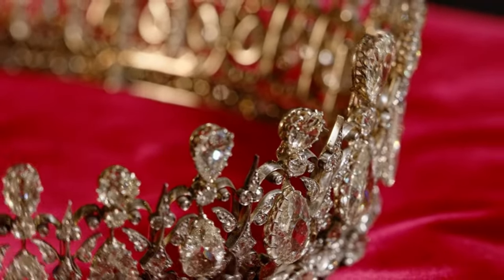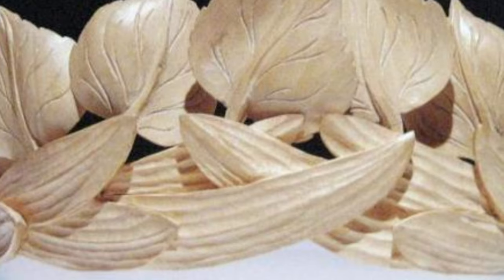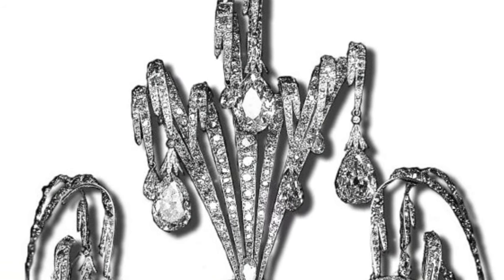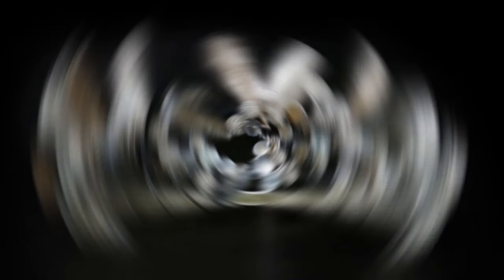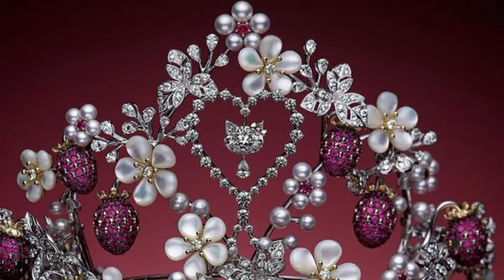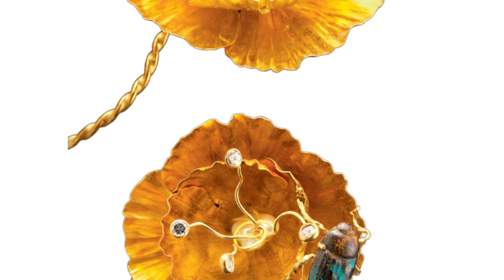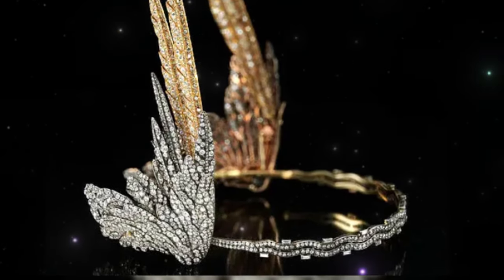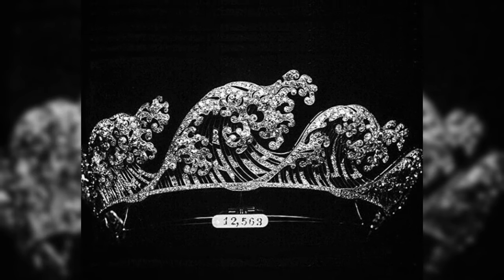How could you come up with such a thing? The world's most unusual tiaras